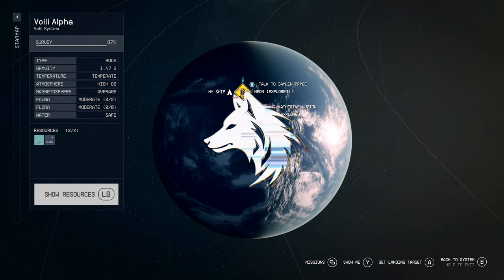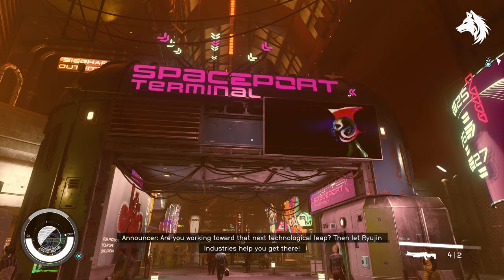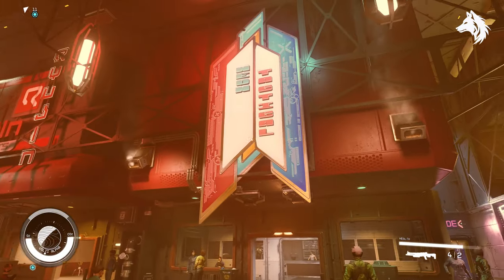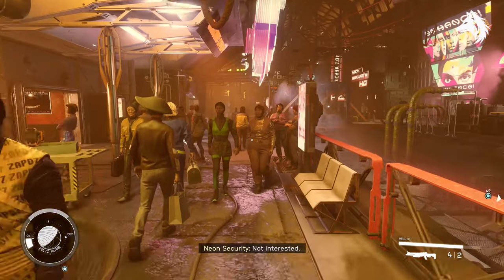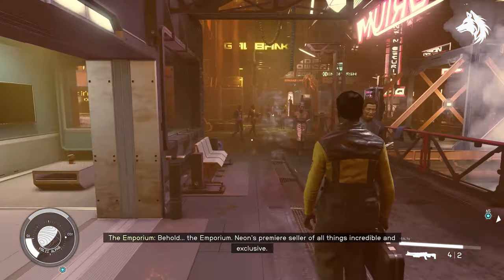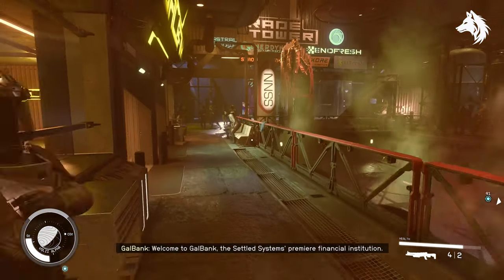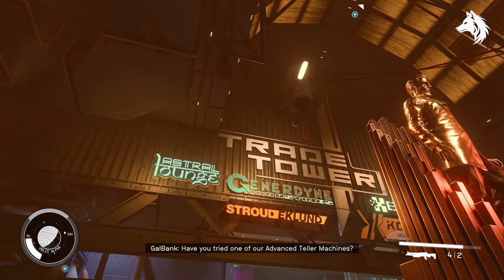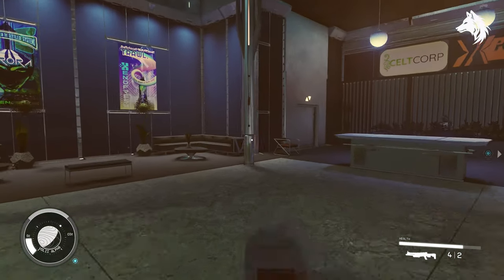Starfield - How To Get 5 Unique Weapons Mindtear & Poisonstorm (Neon Shops)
How to get the Mindtear rifle & Poisonstorm heavy unique weapons in Starfield.  These guns are one of a kind weapons found in game from vendors on neon

*Timestamps*
0:17 - Boom Boom Weapon
0:18 - Buzzcut Weapon
0:41 - The Spacer Weapon
1:20 - Mindtear Weapon
1:21 - Poisonstorm Weapon